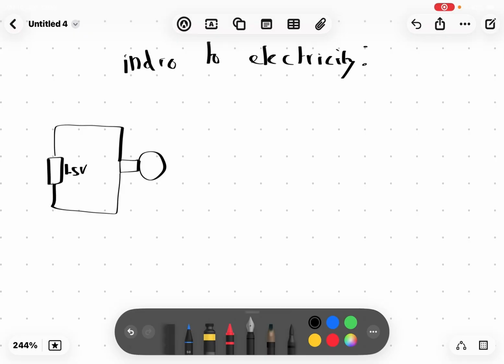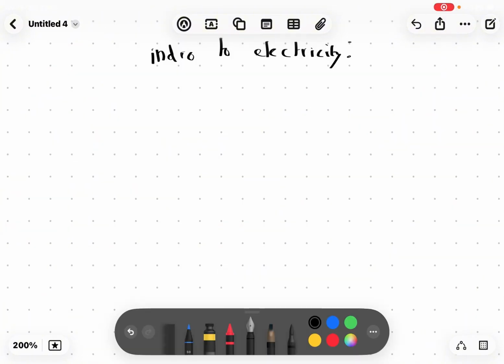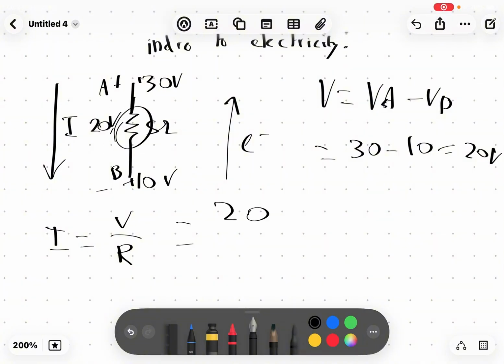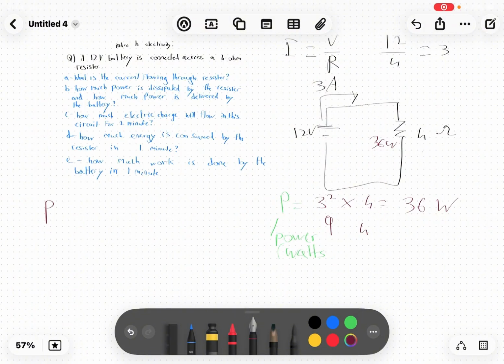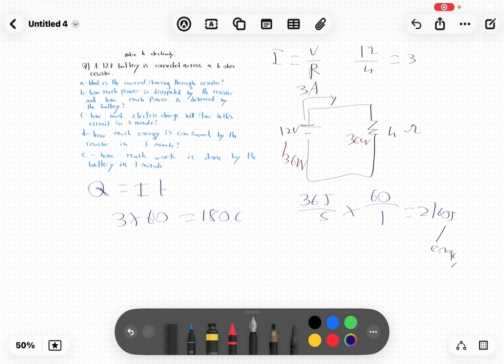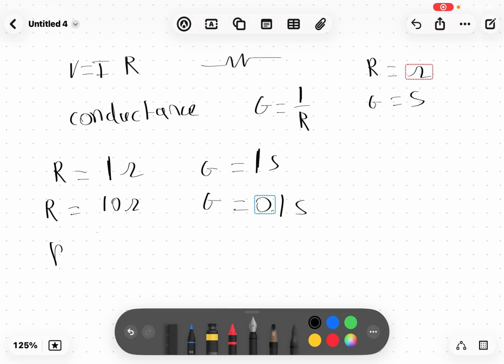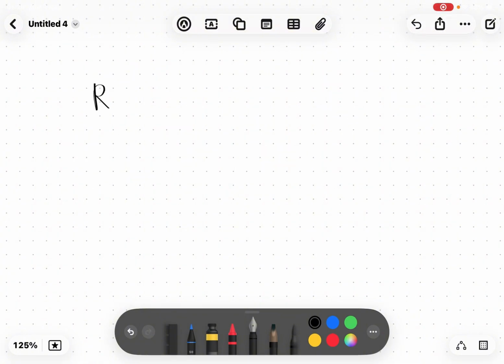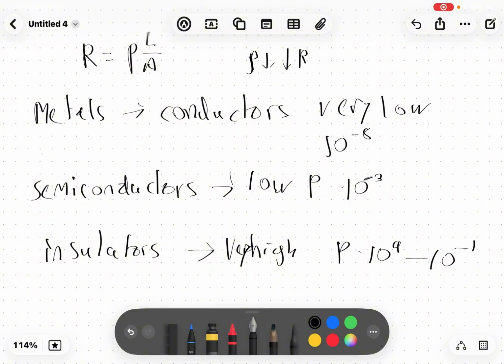Intro to electricity engineering D￼